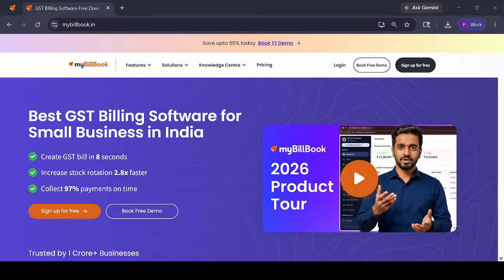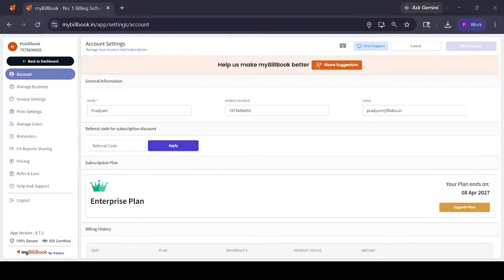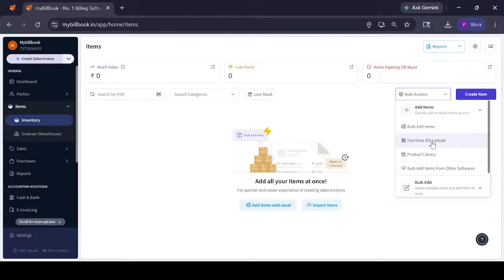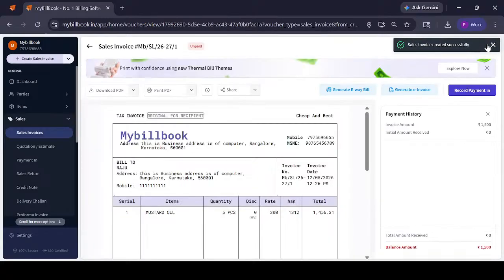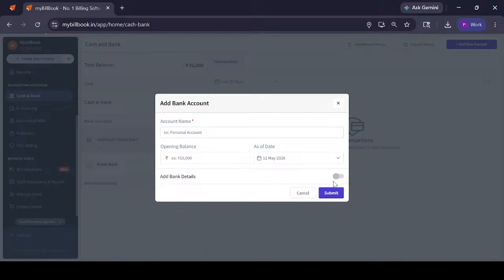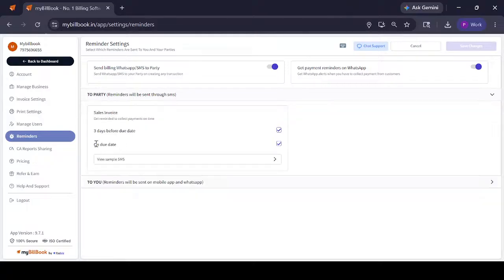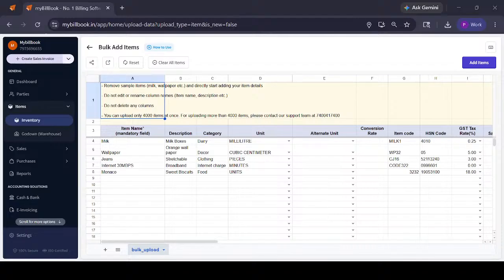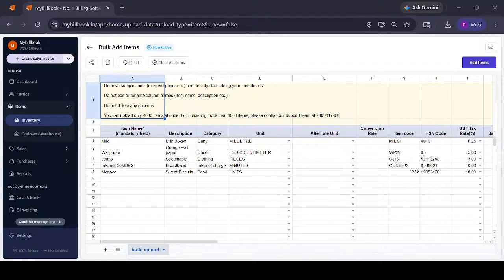Live Product Demo: Getting Started with myBillBook | English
myBillBook is an all-in-one billing and business management solution designed to simplify operations for small and medium businesses across India. Whether you’re a retailer, distributor, wholesaler, or service provider, myBillBook helps you digitise your invoicing, track inventory, manage accounts, and stay GST-compliant — all from a single platform.

🚀 Key Capabilities
- Quick Setup & Onboarding
Get started in minutes by entering your business name, GSTIN, logo, and invoice preferences. The platform is designed to be intuitive even for first-time digital users
- Smart Invoicing (GST & Non-GST)
Generate professional, error-free invoices with auto-filled tax fields, HSN codes, and party details. You can share them instantly via WhatsApp, SMS, or email
- Powerful Inventory Management
Add and manage products or services with stock levels, pricing, batch numbers, barcodes, and units. You can even scan purchase invoices (on Android) to auto-update stock without manual entry
Record payments, track outstanding dues, and manage party-wise transactions. You can generate party statements and reconcile payments quickly
- Insightful Reports
Access daily, weekly, or monthly business summaries, including balance sheets, profit & loss statements, sales charts, and stock reports to make data-driven decisions